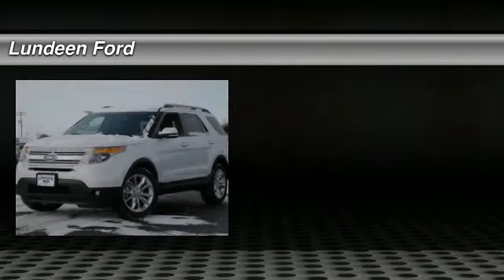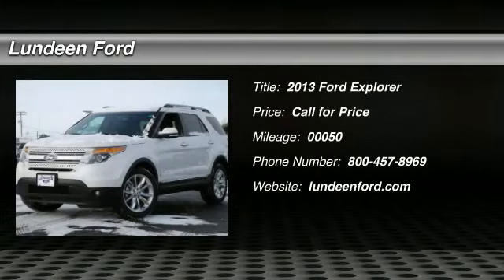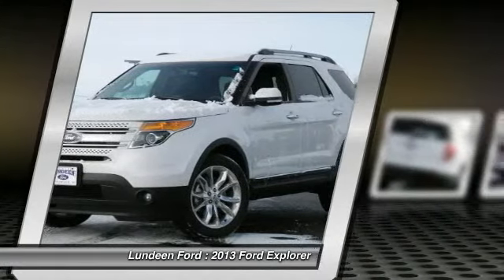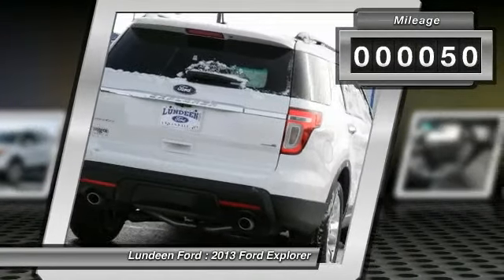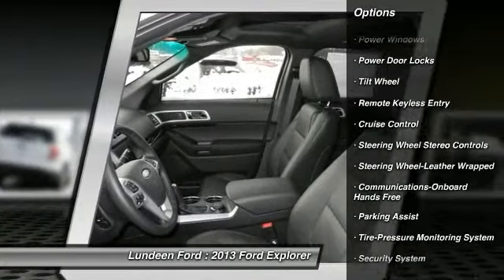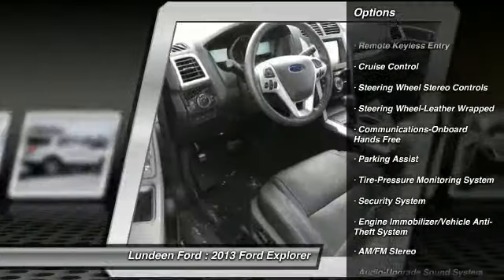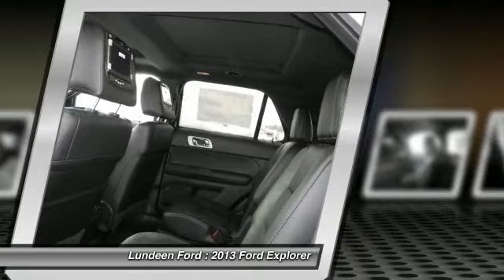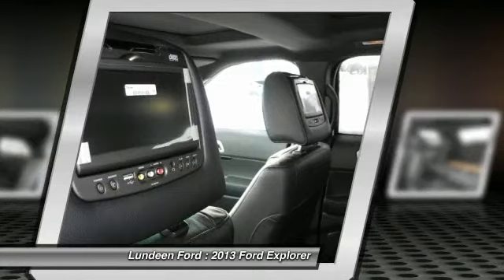2013 Ford Explorer Minneapolis Annandale MN 12541T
2013 Ford Explorer

Lundeen Ford
870 Elm Street East

You'll love this 2013 Ford Explorer. This is a car you'll want to take home. With 50 miles, it features Automatic transmission and an exterior color of WHITE.